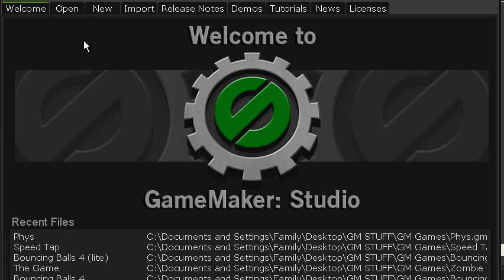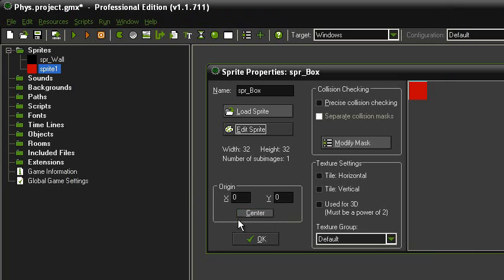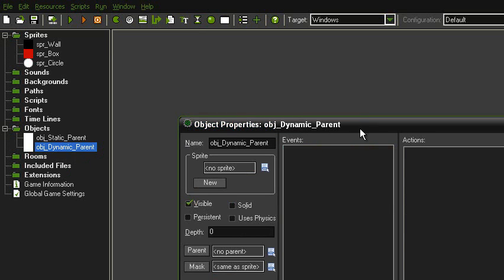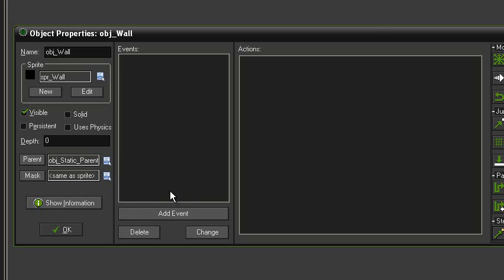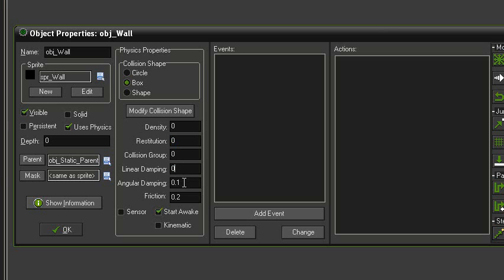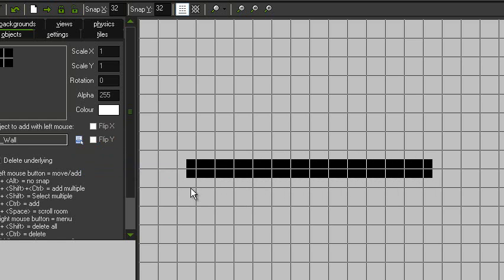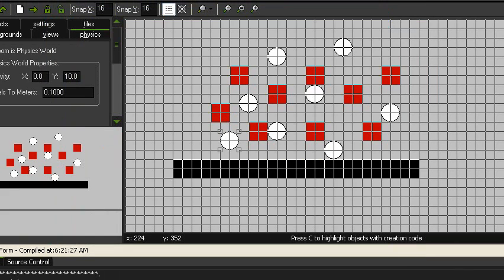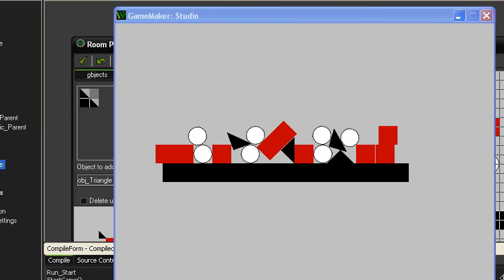Setting Up Basic Physics In Game Maker: Studio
This tutorial will show you how to set up basic physics in Game Maker: Studio.